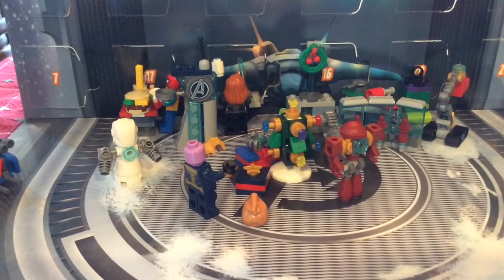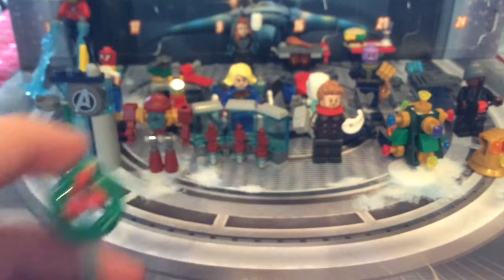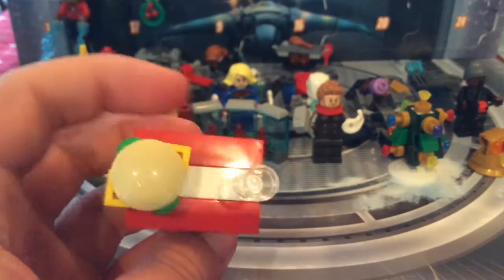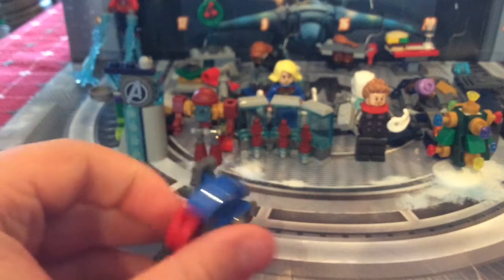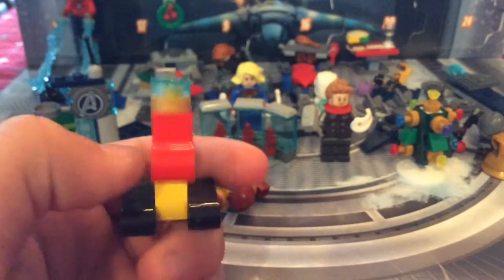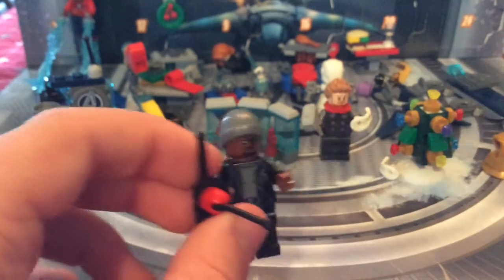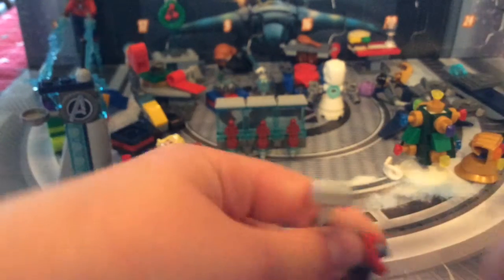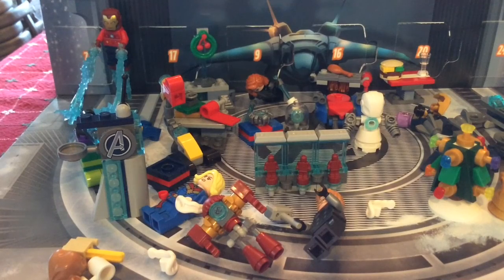LEGO Marvel Advent Calendar Review!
Welcome back to another Advent calendar series and happy Advent to you! Once again, this calendar has festive mini builds and “amazing” figures! I recommend getting these for $40 every year!